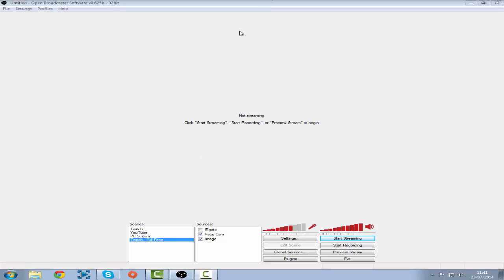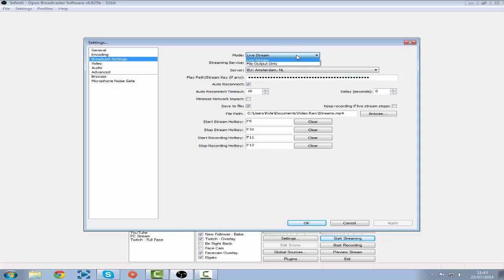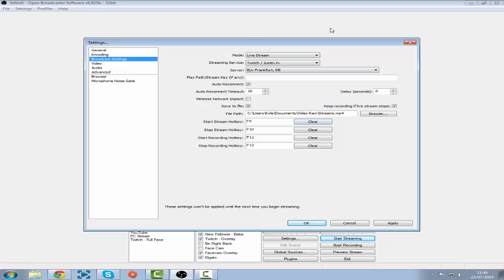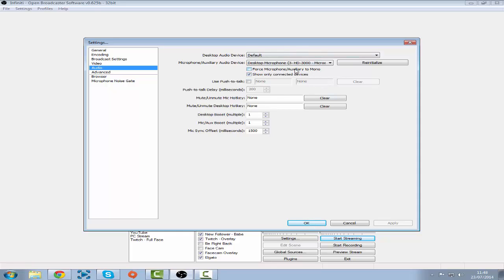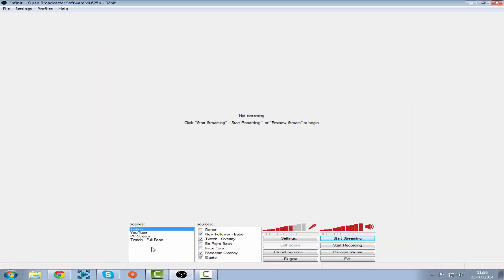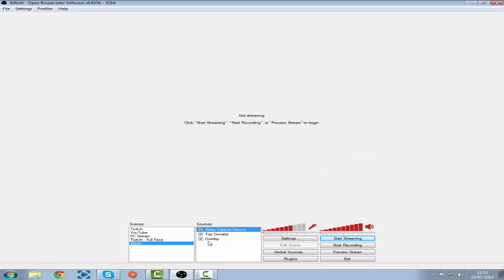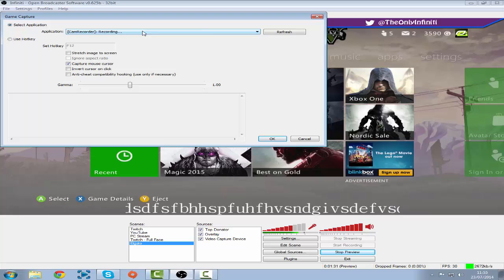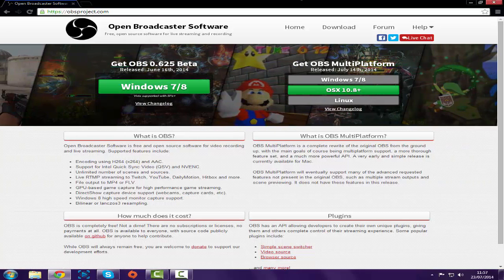How to Stream with OBS to Twitch.Tv! - OBS Full Tutorial - Open Source Streaming Software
My Gamertag: Sir Infiniti
Cameron's Gamertag: Nembrix
Fusions Gamertag: MeRk FuSiOn
Fusion Made My Intro, if you want to see more Edits and gameplays check his channel out!

The Intro Song Is: Bastille - Of The Night

The Equipment I Use To Game!

My Mic

Streaming to Twitch.tv: Trying everynight!